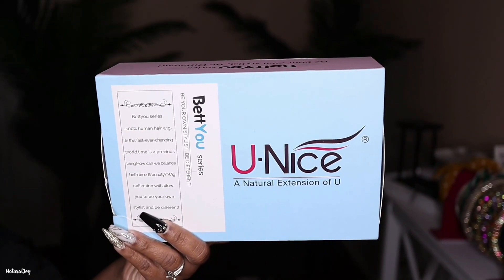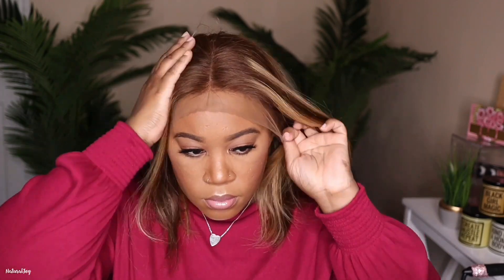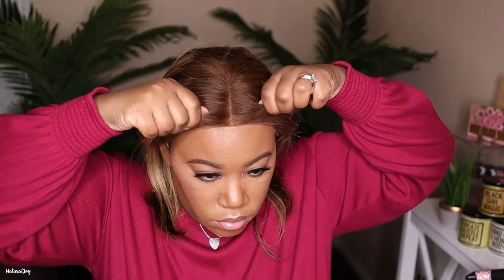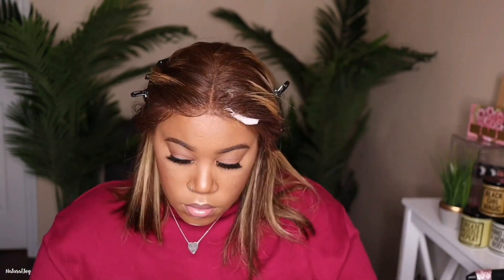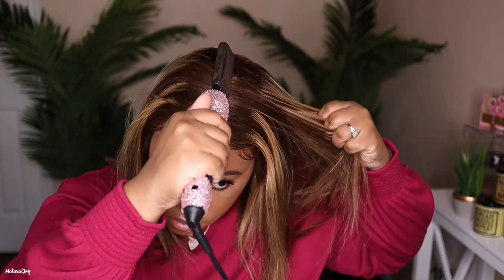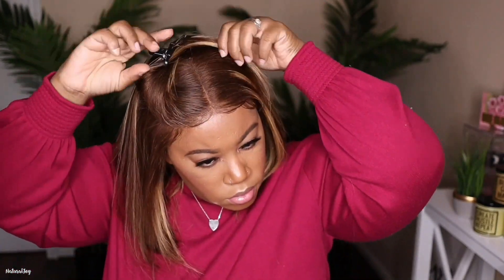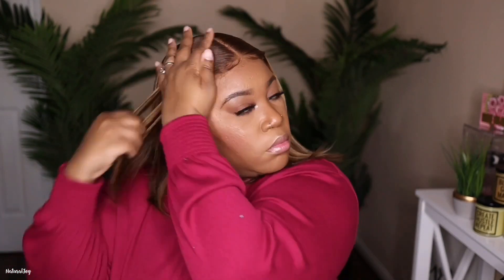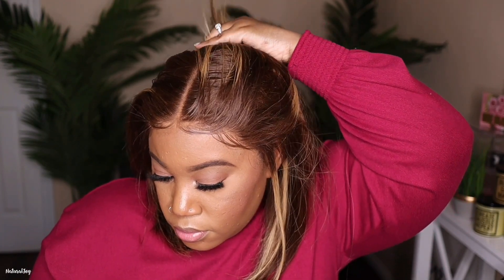Affordable Highlight Bob Lace Front Wig | No Bleaching Needed I UniceHair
●▬▬▬▬▬▬▬▬▬♛UNice Hair♛ ▬▬▬▬▬▬▬▬▬  ●
Hair Infor: 12inch honey straight bob wig 13*4 150%

Sezzle Unice Hair Now. PAY 4 Equal payment OVER 6 weeks!

Ruby Kisses Powder:

Deep Waver:

Babyliss Flatiron:

Kipozi Flat Iron:

Affordable HotComb:

Wand Curler:

Mini Blow Dryer:

Wig Stand:

Aussie Moist Shampoo & Conditioner:

Sleek & Shine Serum:

Curl Cream:

spray Bottle:

Bleaching Powder:

lotta body curl mousse:

She is bomb fuse foam:

Olive oil fix it spray:

Bed Head Super Hold Spray:

Got2b High Hold Spray:

Wax stick:

Ebin New York Spray: